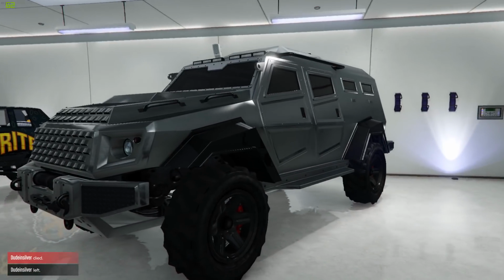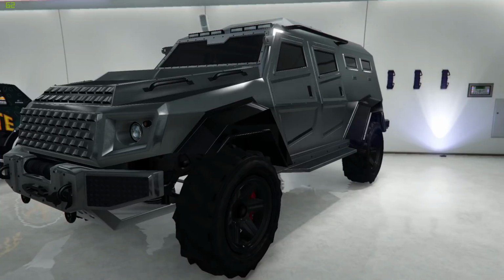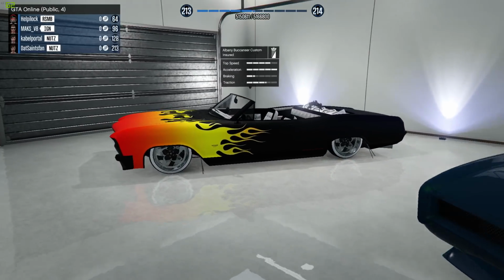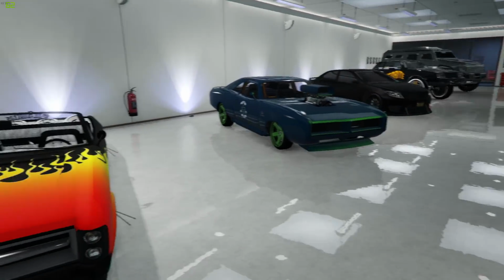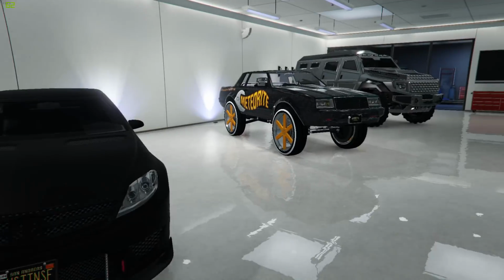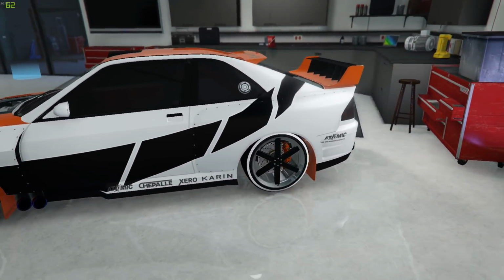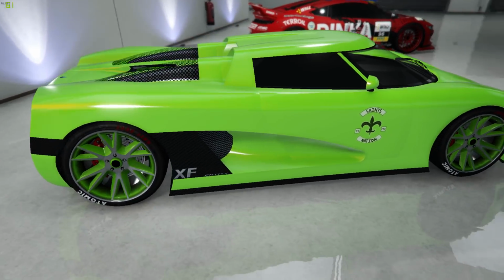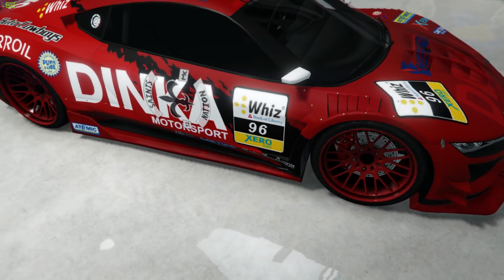Top 10 Cars in GTA Online!